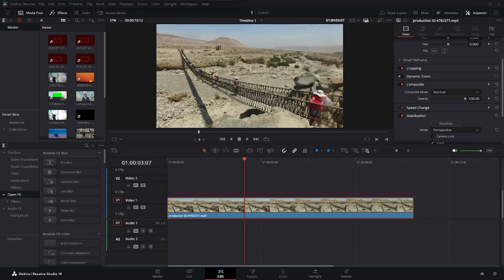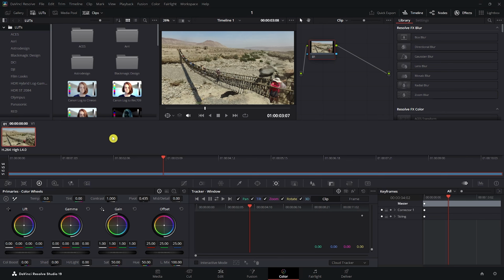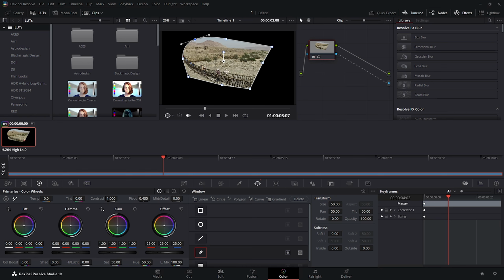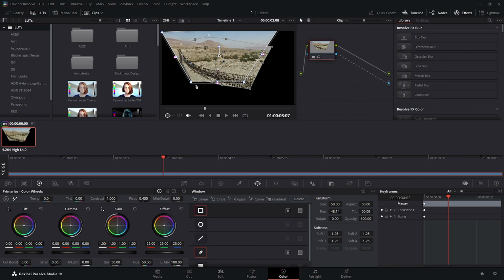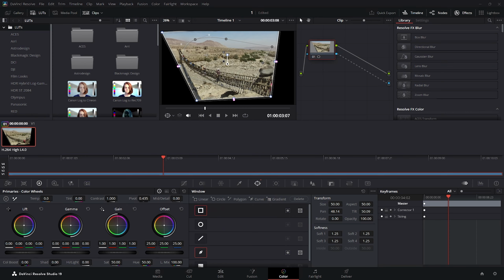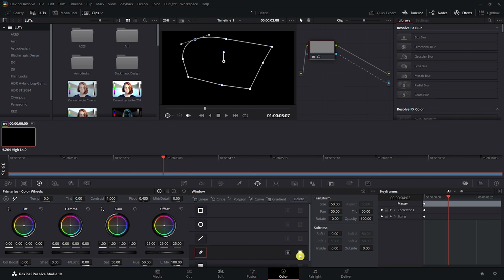How To Mask In DaVinci Resolve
Learn How To Mask In DaVinci Resolve step by step with this beginner-friendly DaVinci Resolve tutorial. Whether you want to create a mask transition in DaVinci Resolve, do DaVinci Resolve masking for anime, or use the powerful Magic Mask DaVinci Resolve 19 feature, this guide will help you. Discover how to achieve smooth DaVinci Resolve rotoscoping, track masks, and even put text behind a person using DaVinci Resolve Magic Mask. Perfect for video editing beginners and pros, you’ll see how to cut out objects, make advanced effects, and master masking in DaVinci Resolve.